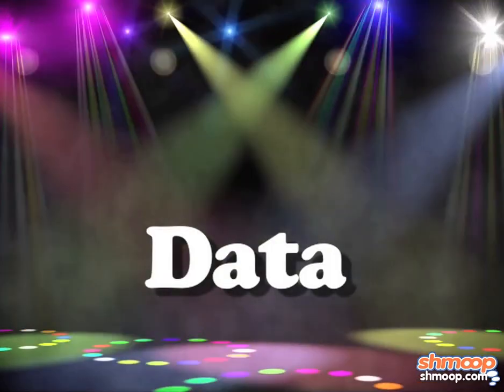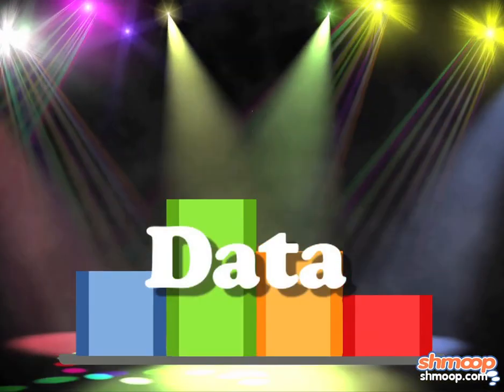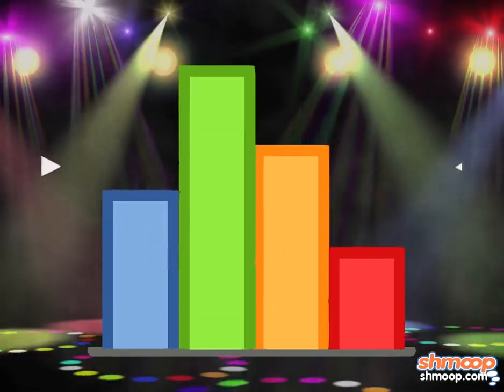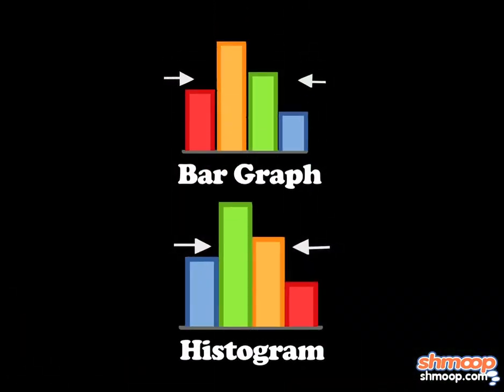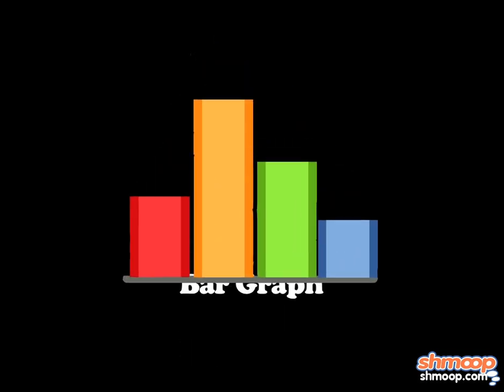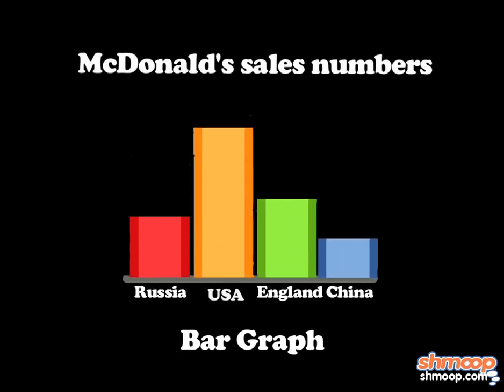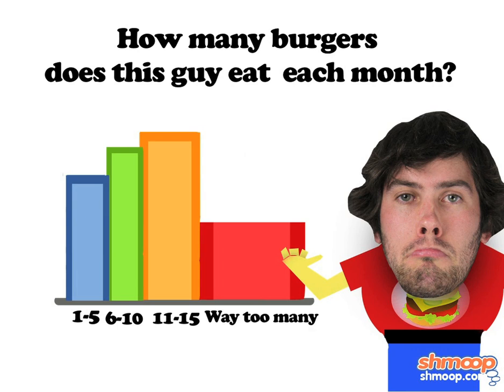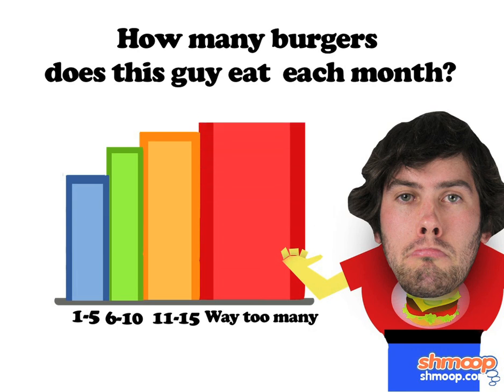Histograms by Shmoop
Histograms are a neat way to organize massive amounts of related data, for easy comparison and reference. If only history was this tidy.